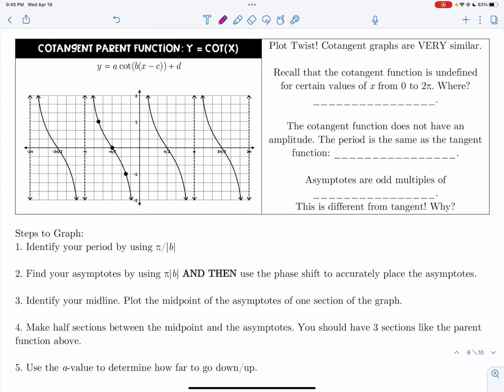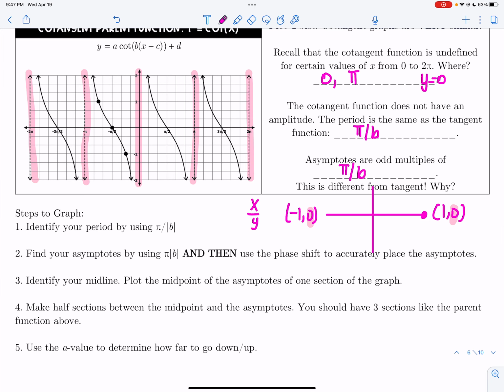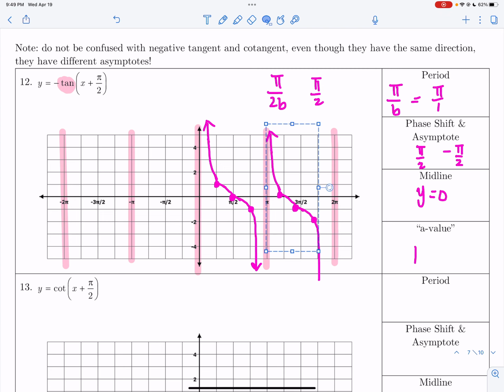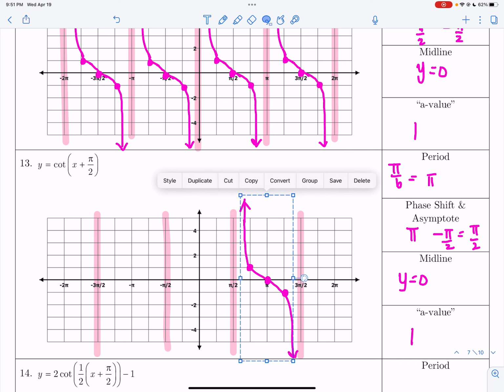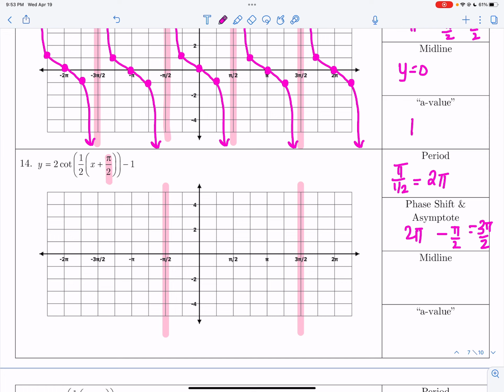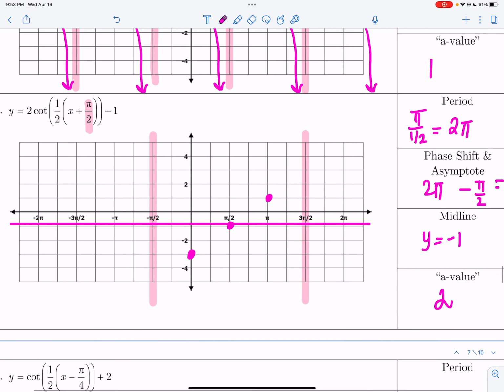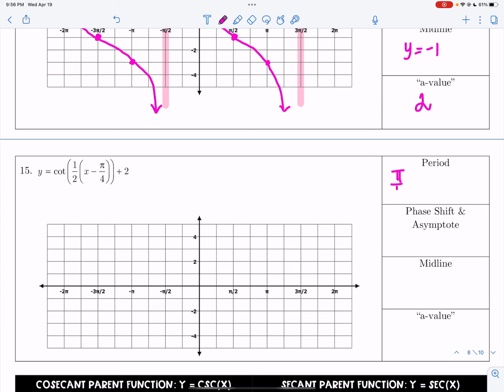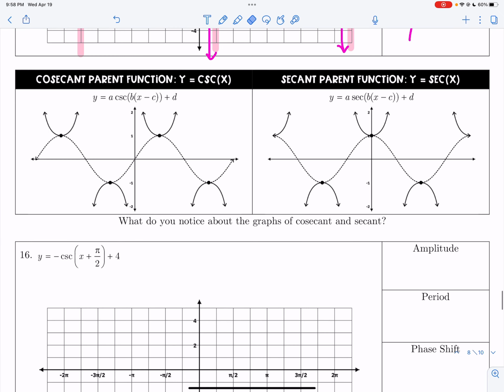Graphing Cotangent Functions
DECA Kids :)